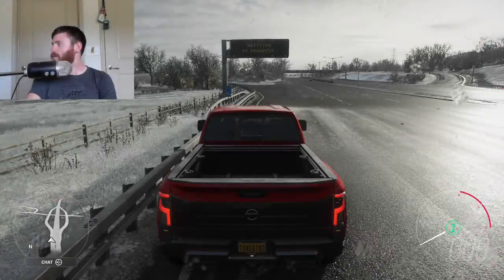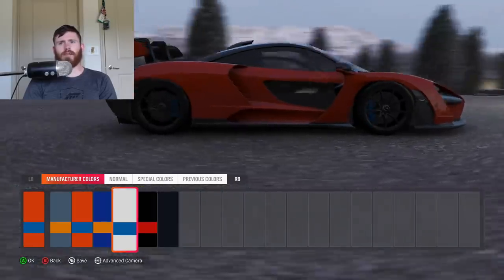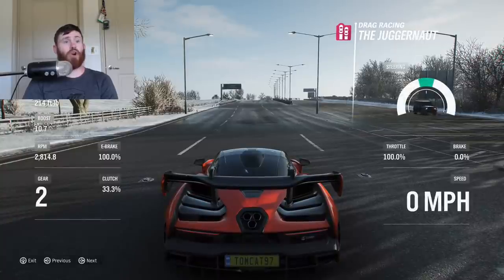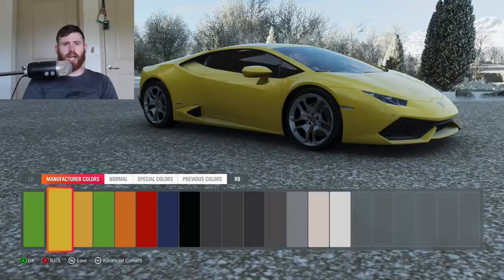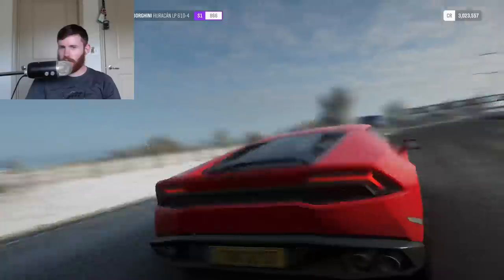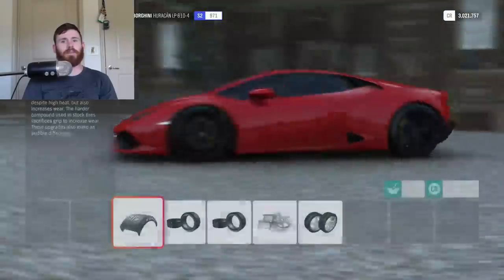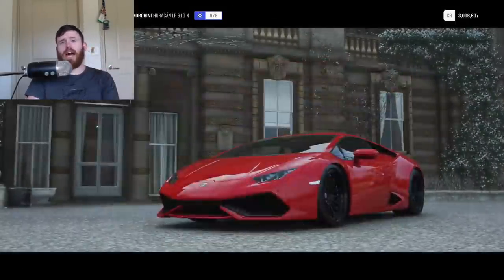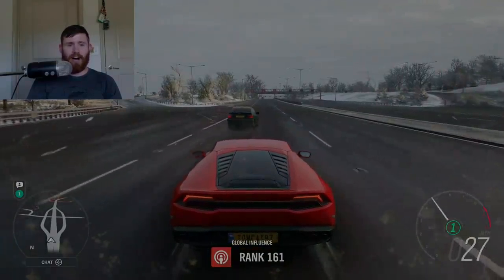Forza Horizon 4: Stock vs Tuned! McLaren Senna vs Lamborghini Huracan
Forza Horizon 4: Stock vs Tuned! McLaren Senna vs Lamborghini Huracan | TC9700Gaming

In this episode of Stock vs Tuned, we're going to be running a McLaren Senna against a Lamborghini Huracan!